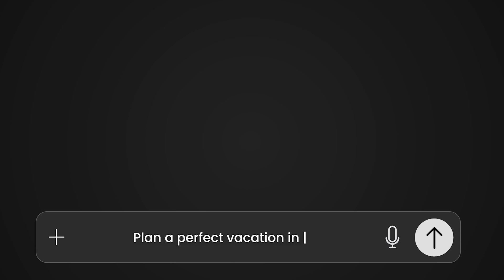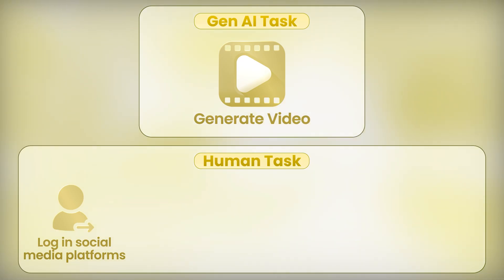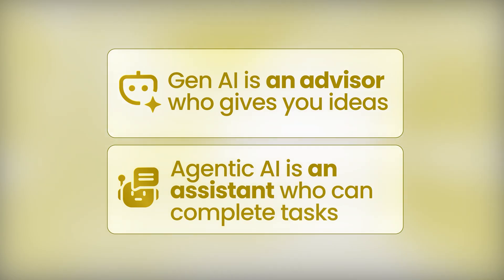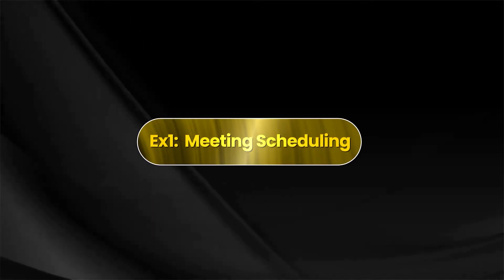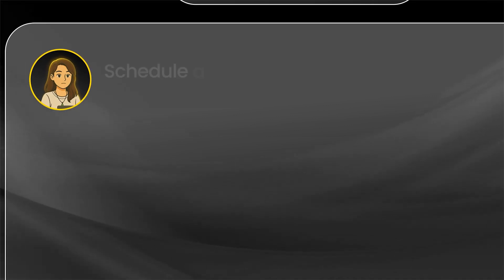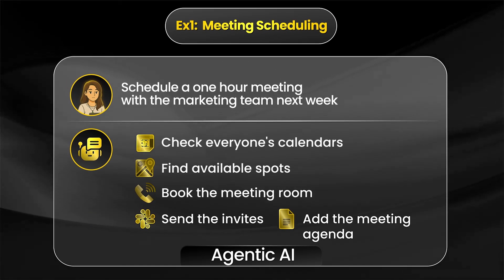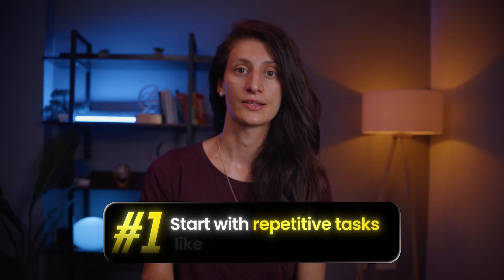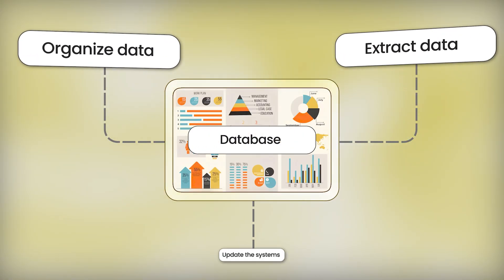How Agentic AI ACTUALLY Works (In Just 17 Minutes)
In this video, I break down what Agentic AI really is, beyond the hype and buzzwords. While most people think of AI as just chatbots like ChatGPT, the next evolution - Agentic AI - is quietly transforming how we interact with technology.

I explain in simple terms how Agentic AI systems can actually take initiative, complete complex tasks autonomously, and solve problems without constant human guidance. You'll understand the key differences between reactive AI tools and truly agentic systems that can plan, adapt, and achieve goals.

Whether you're a developer, business leader, or just curious about AI's future, this concise explanation gives you the foundation to understand why Agentic AI represents such a significant leap forward in artificial intelligence.